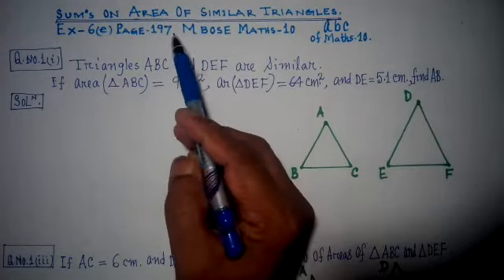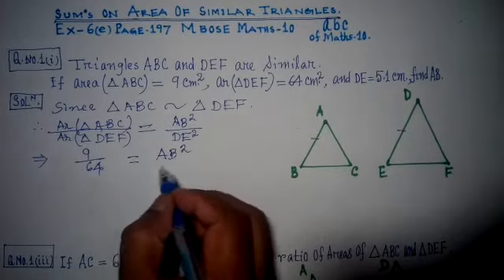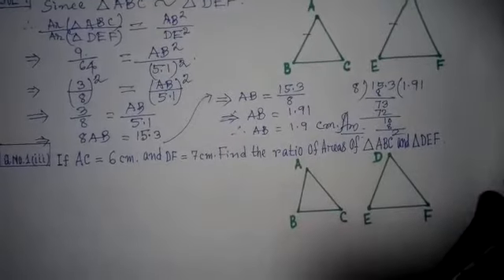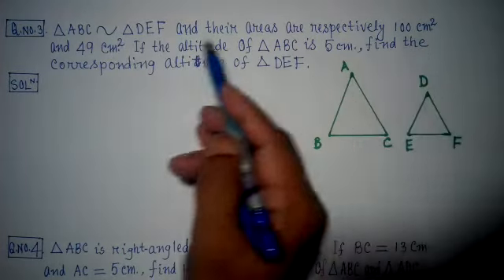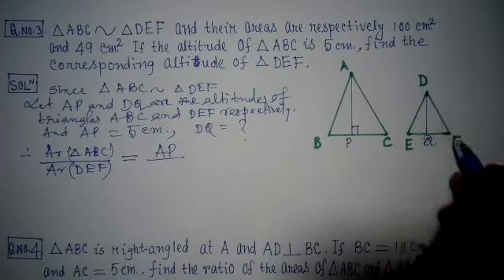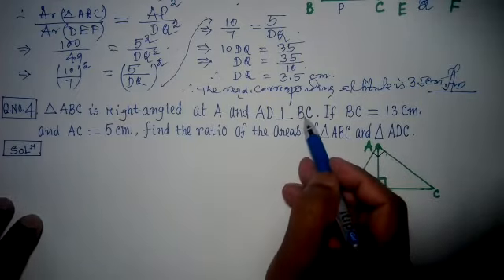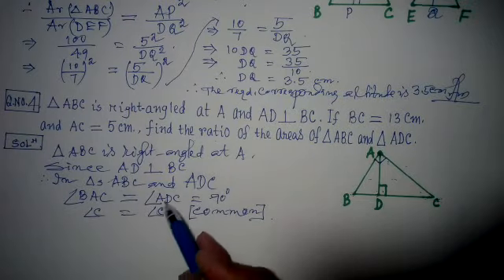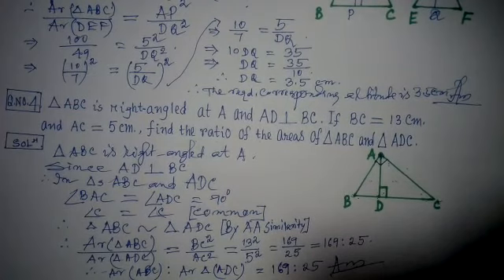Sums on area of similar triangles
This is the video of sums on similarity theorems for students of MBOSE class X.

Please give constructive feedbacks in the comment section for improvement of the video.